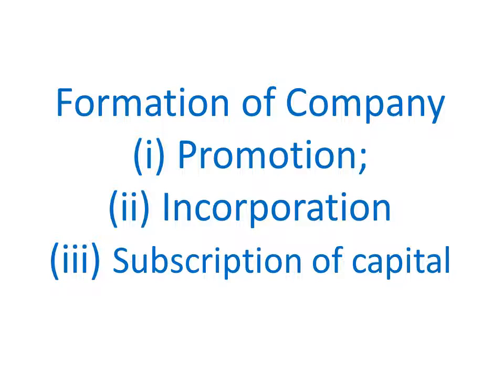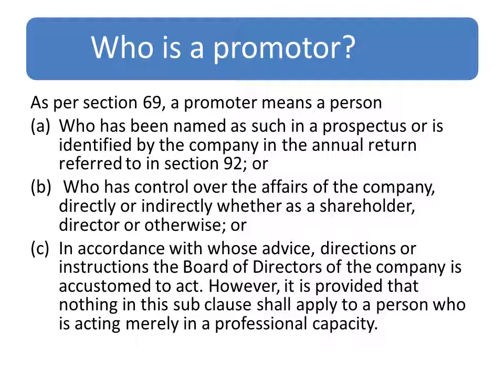Class 11 business sutdies chapter 2 part 16